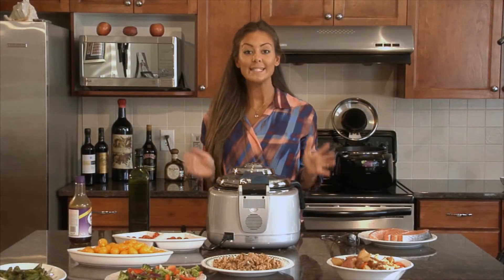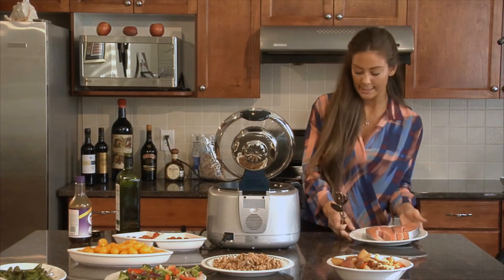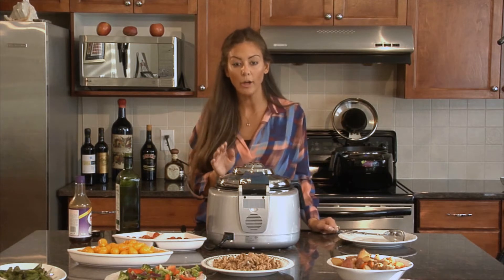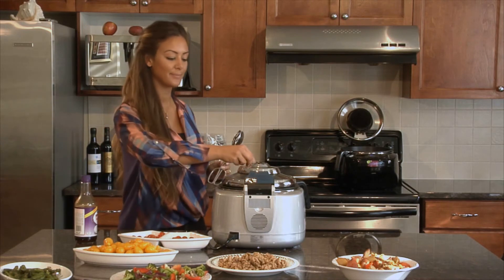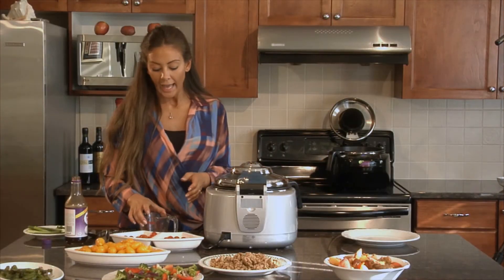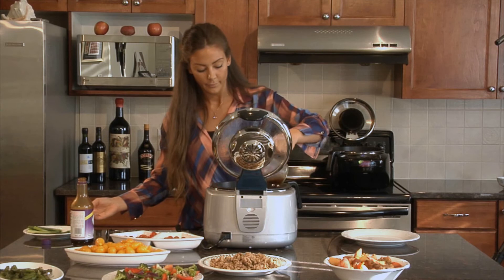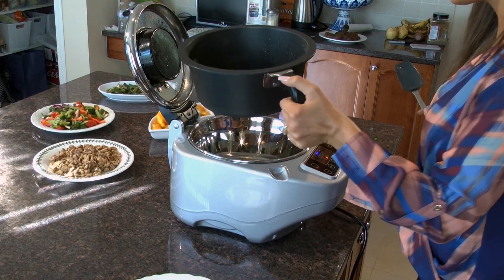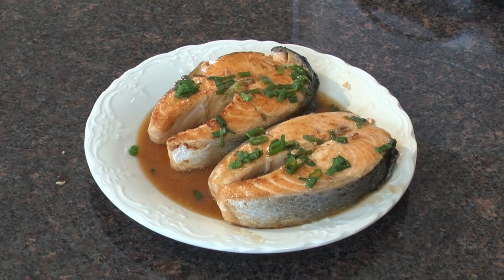Ropot Cooking Salmon